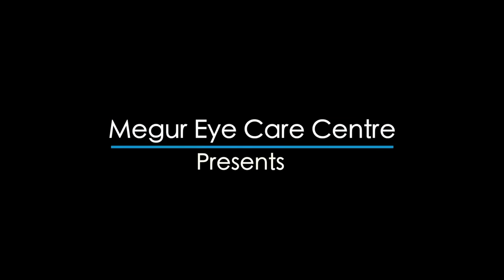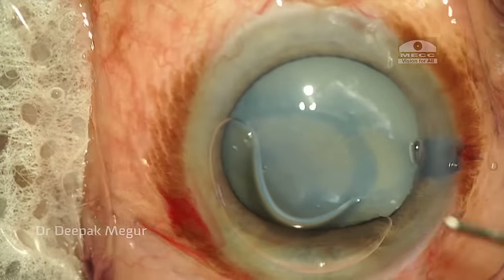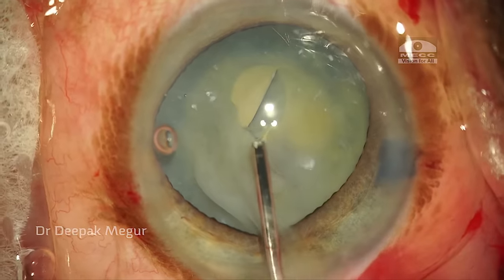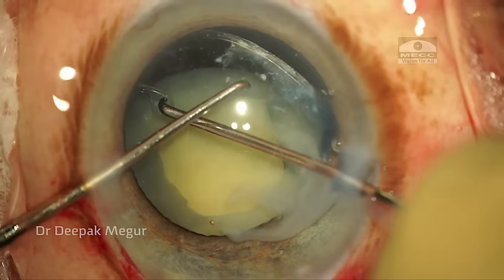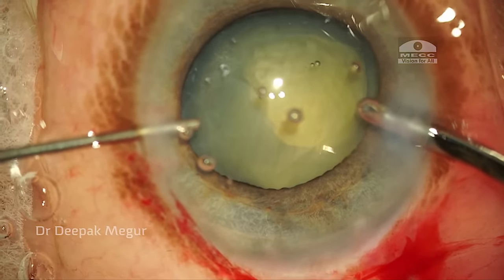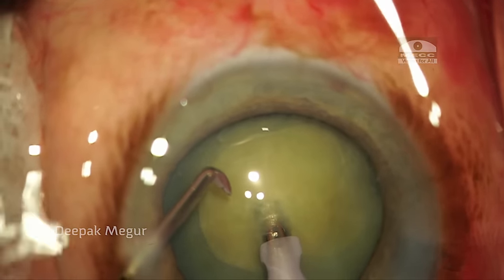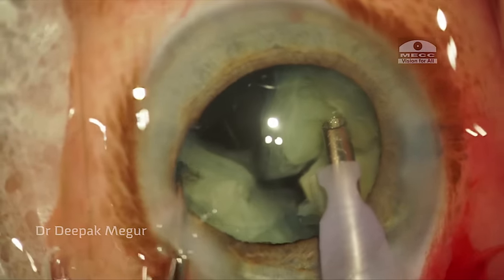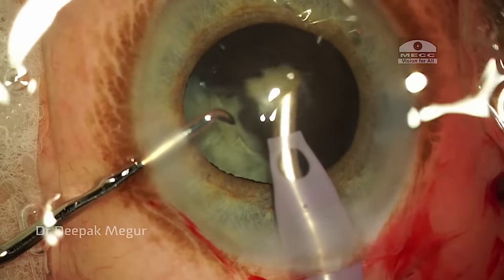Phacoemulsification in an eye with Phacolytic Glaucoma & loose Zonules - CTR - Dr Deepak Megur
Phacolytic glaucoma in an eye with Hypermature morgagnian Cataract with loose zonules is a challenging scenario. The Challenge is to perform phaco without damging the capsulozonular apparatus.The 4 top tips in managing such a case would be
1) right timing of CTR insertion
 2)Dispersive OVD
 3) Slow motion phaco
 4) Multipiece IOL in Sulcus with optic capture.